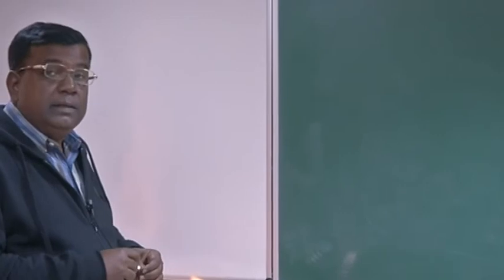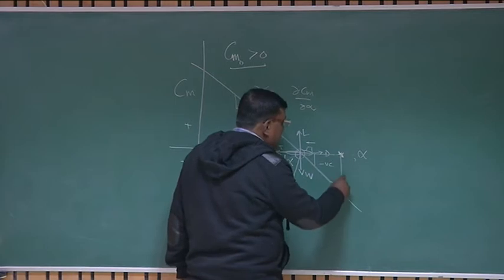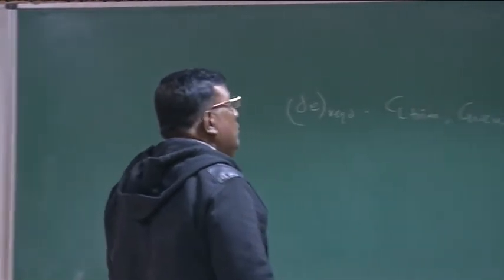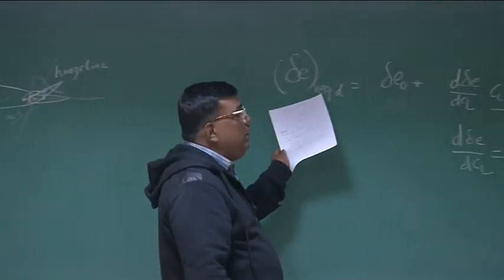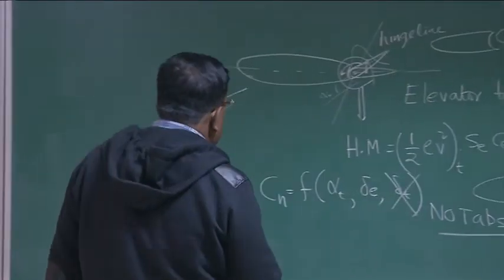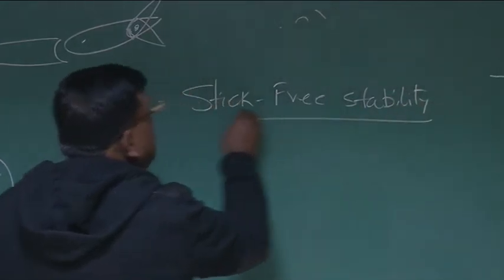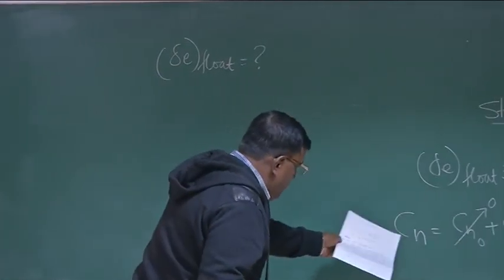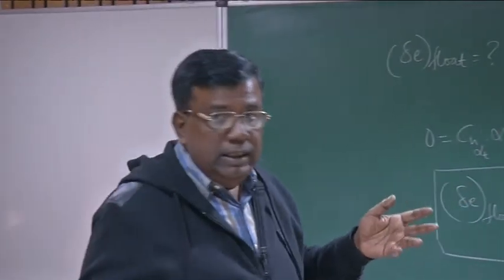Stick Free Stability